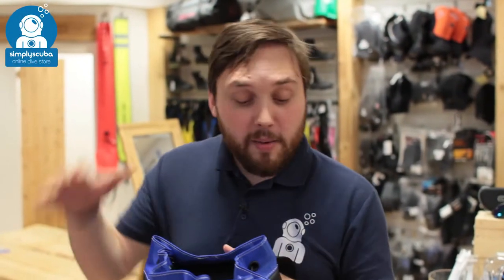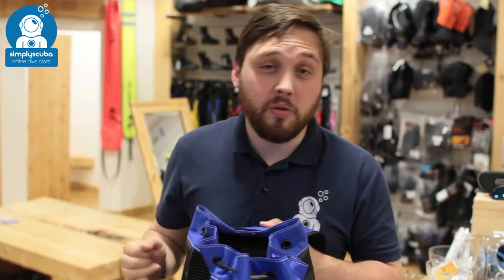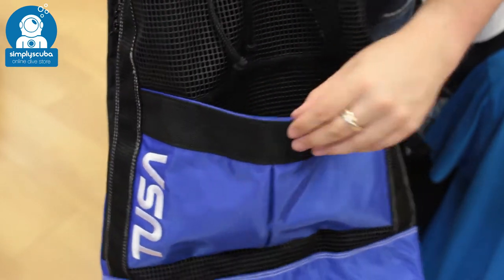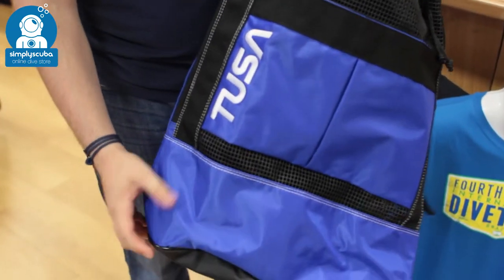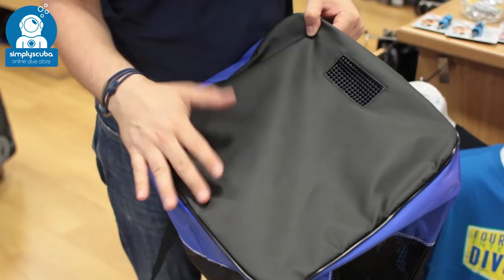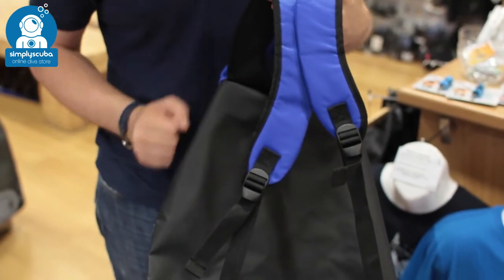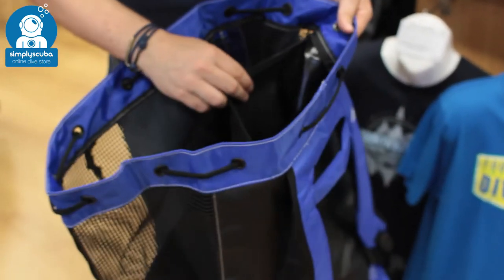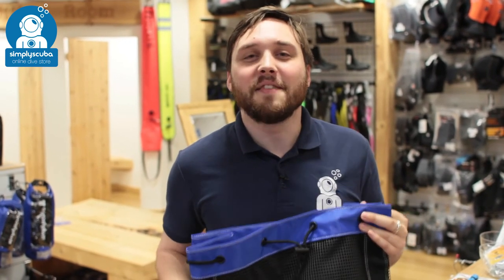Tusa Mesh Drawstring Backpack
The TUSA Mesh Drawstring Backpack is a great backpack to put your wet gear in after a days diving or snorkelling to carry it back from the boat while it drip dries. The waterproof tarpaulin back keeps your back dry and lets it drain out of the bottom.